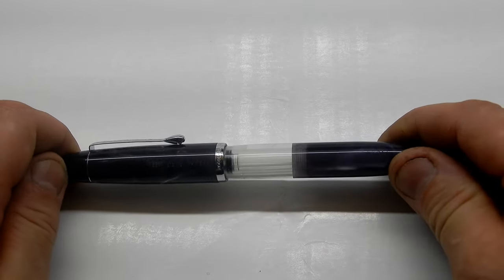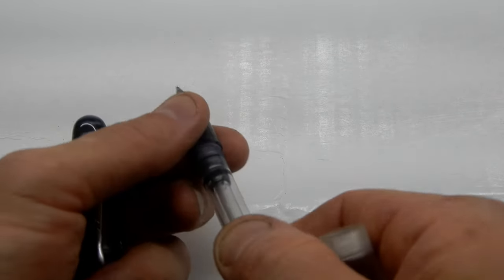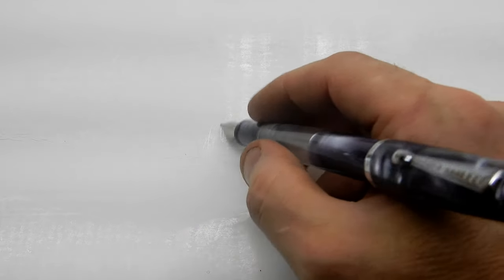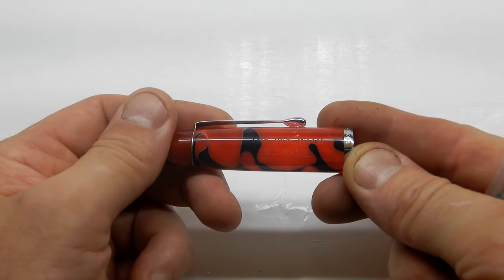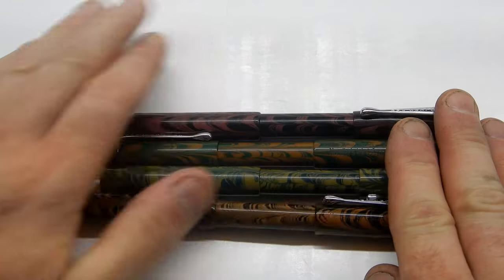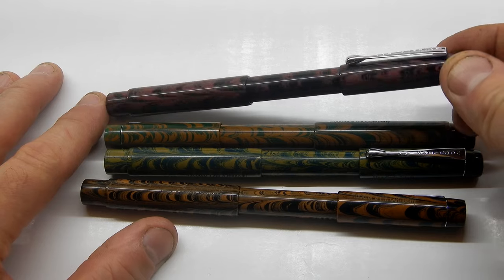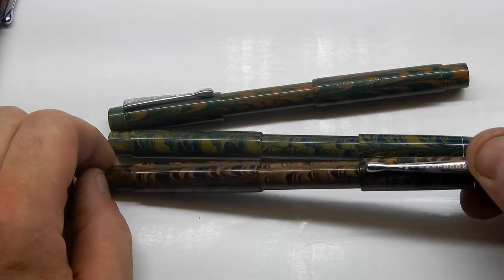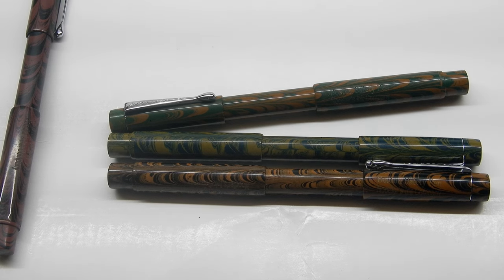Nathan Tardiff talks about NEW Noodler's 'Pen With No Name' Fountain Pen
The NEW 'Pen with No Name' was made in very limited numbers for the Commonwealth Pen Show (Boston, MA) 2023 but the show was cancelled.

The pens were therefore made available to us at Pure Pens as we have helped Nathan on the Noodler's stand at the show in the past.

See Nathan Tardif talk about the pen and the story behind it now being available in small numbers from us. Also, see some more colours of the Noodler's Safety Pens, again in very limited numbers.